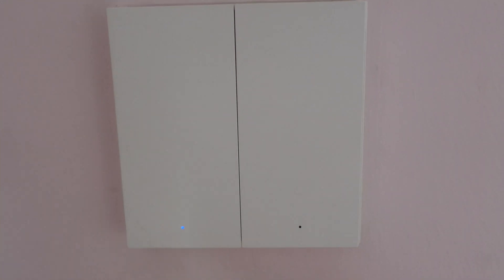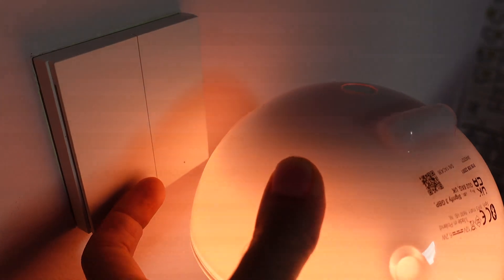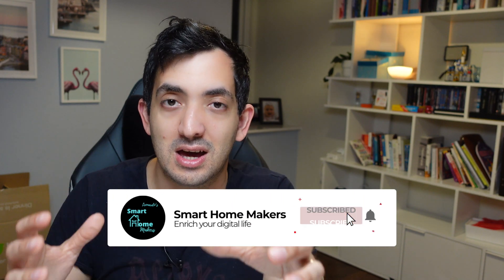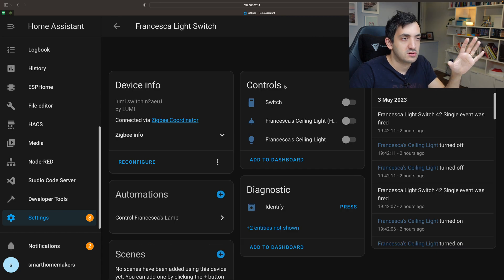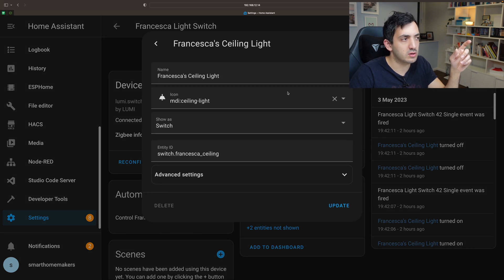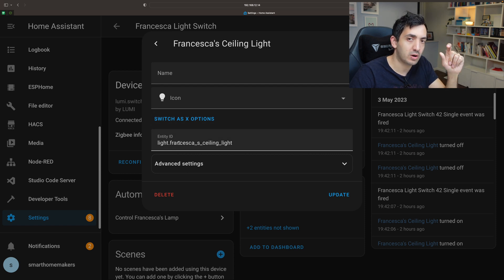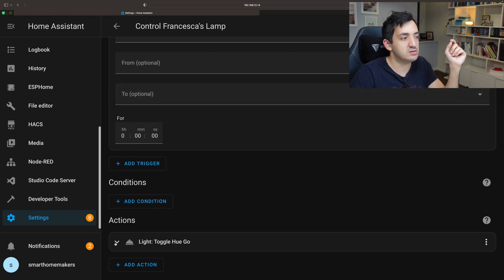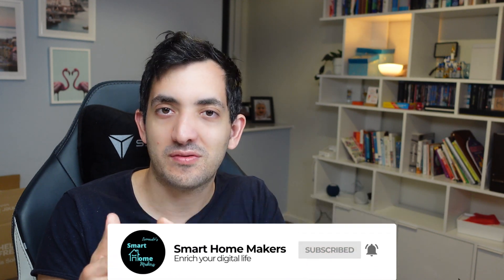smart home Project - Aqara 2 Gang Smart Switch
Webhooks are a powerful tool to trigger home assistant automations, I'm using apple's shortcuts to demonstrate its capabilities.
★★ Contents ★★
00:00 - Today's Project
01:01 - Smart Switch
03:58 - Automations